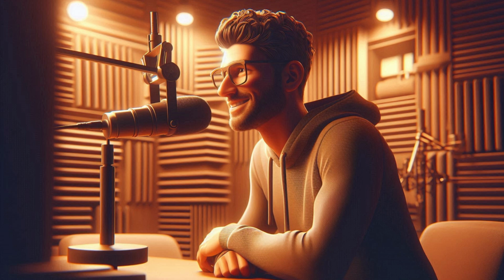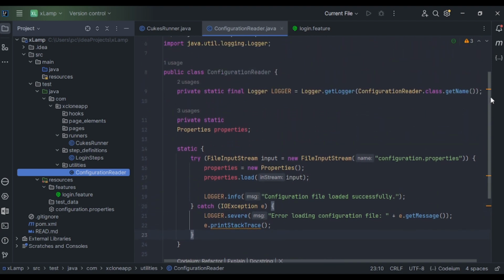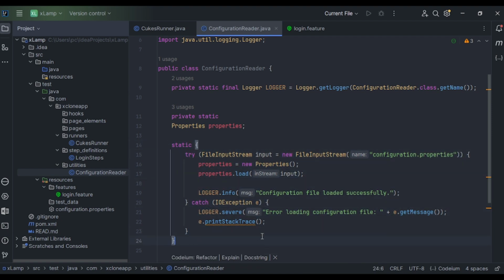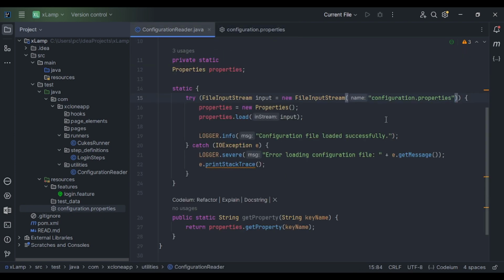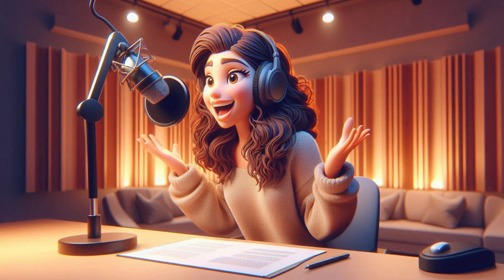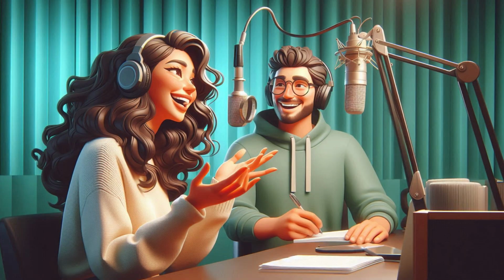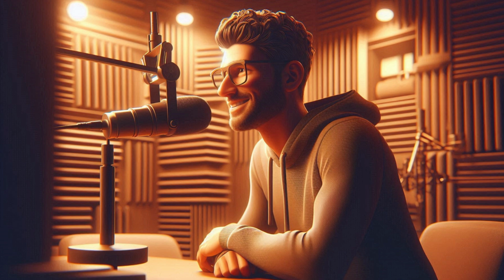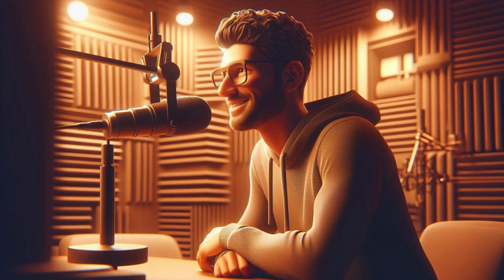5- Understanding the ConfigurationReader Class in Test Automation | Java Properties File Explained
In this video, we’ll explore the ConfigurationReader class, which helps us load and retrieve configuration settings for our test framework. Think of it like a librarian, fetching specific data from a properties file whenever needed. We’ll break down the key parts of the class and explain how it makes our automation process smoother and more maintainable.